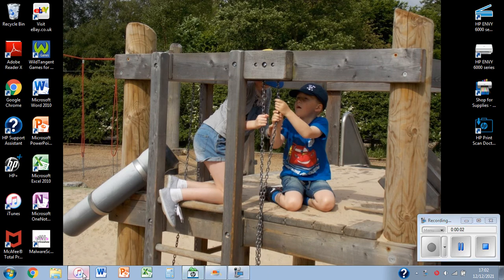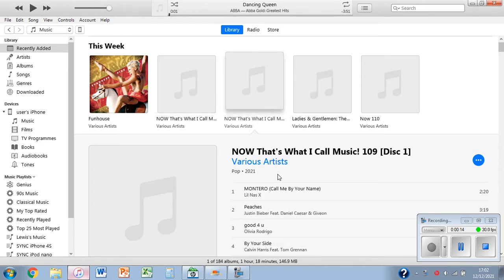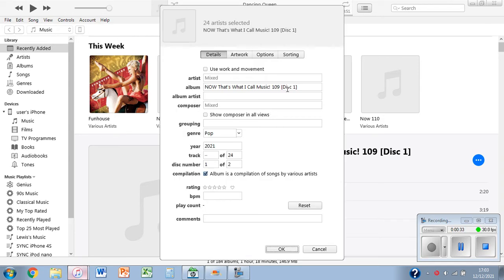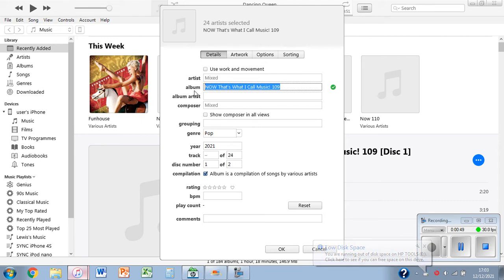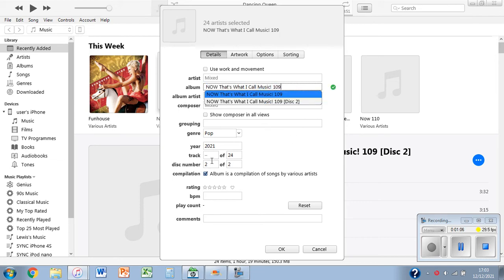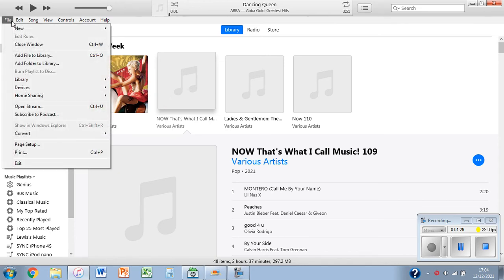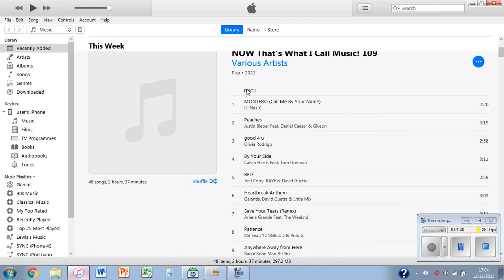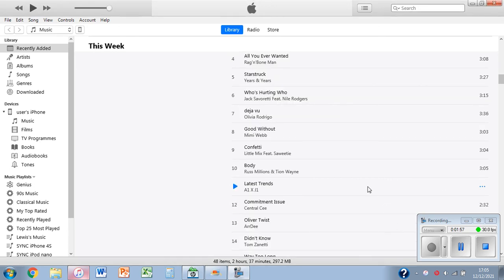How to merge two albums/discs in iTunes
All you need is the two CDs imported into iTunes.